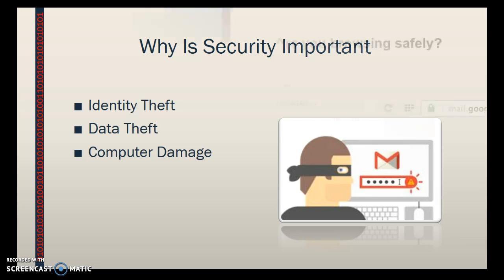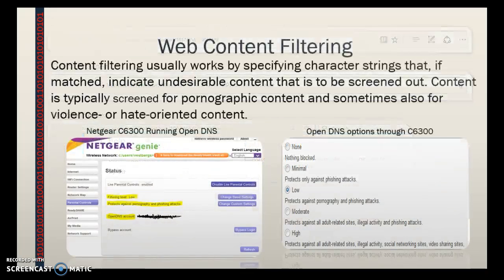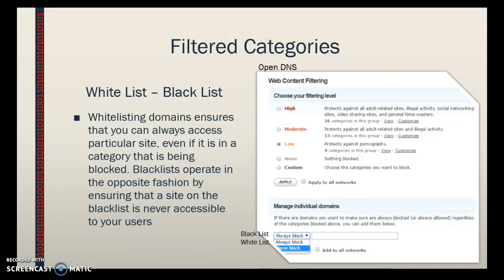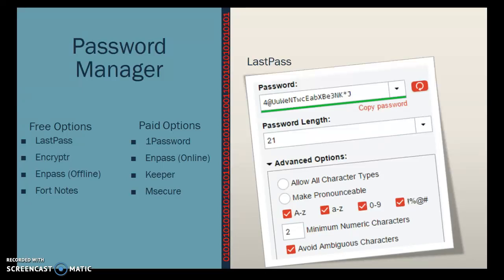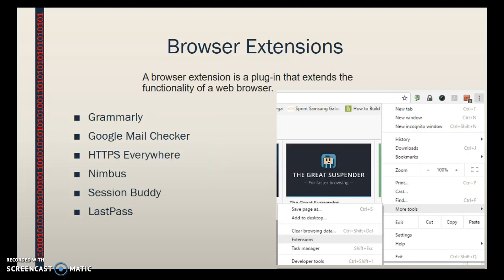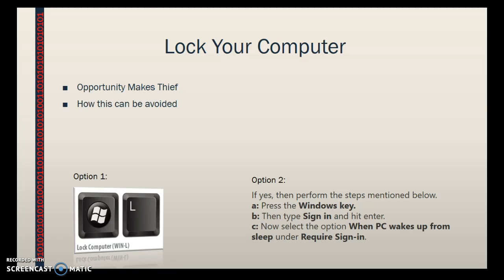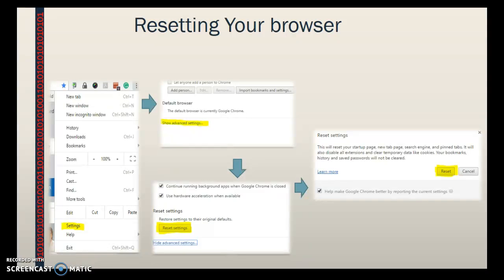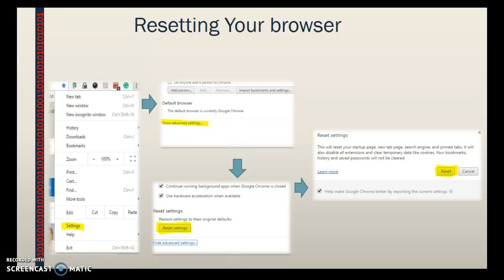Security Awarness For The Everday User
Short presentation of security awarenes for any basic user.

***Want to add random transitions to your powerpoint videos use macros and VBA